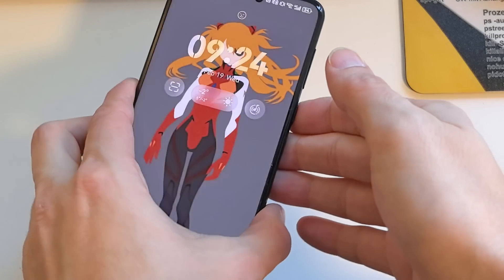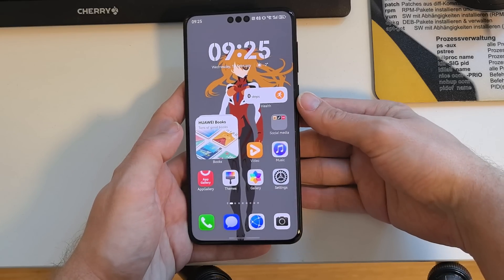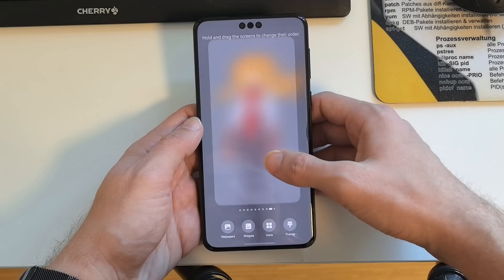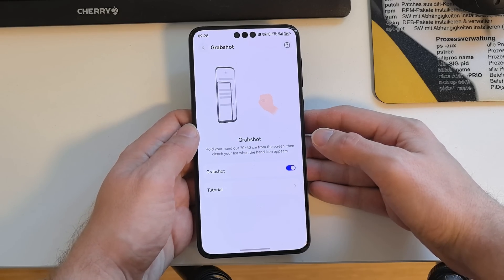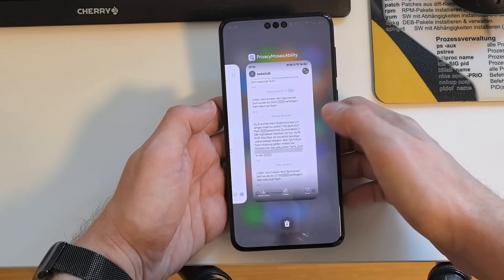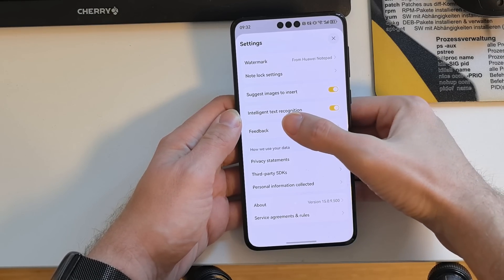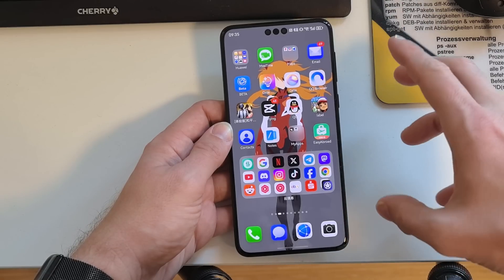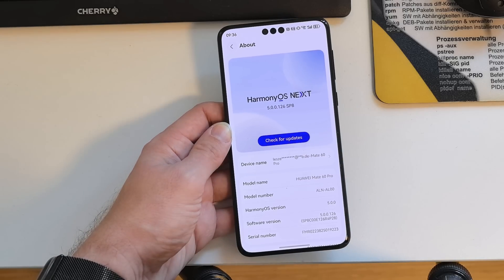Mate 60 Pro - HarmonyOS 5.0.0.126 What's new!?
A brand new HarmonyOSNext Update landed for my HuaweiMate60Pro and I show you what's new.

What do you think about the improvements?